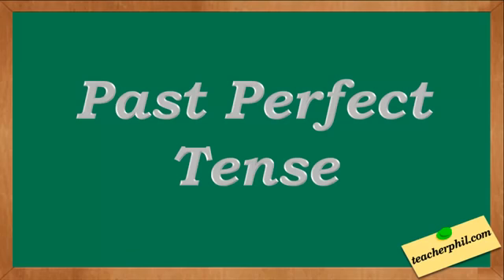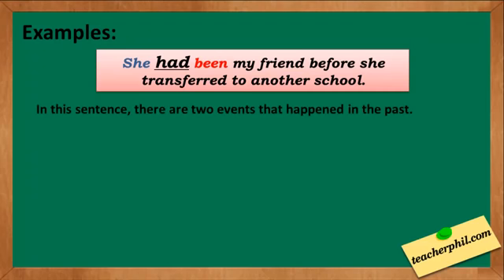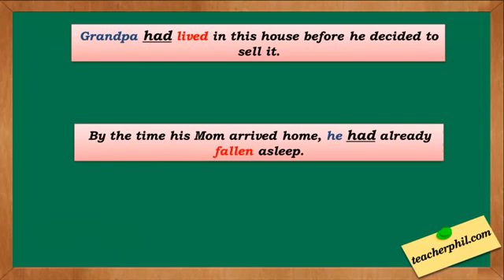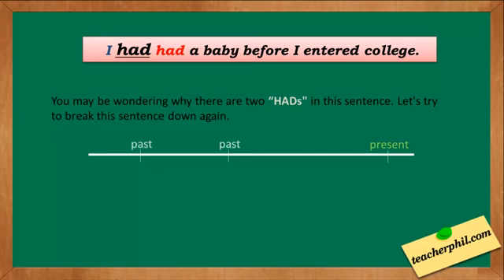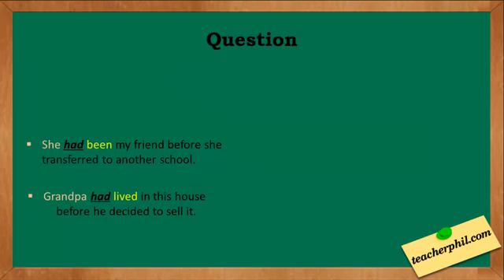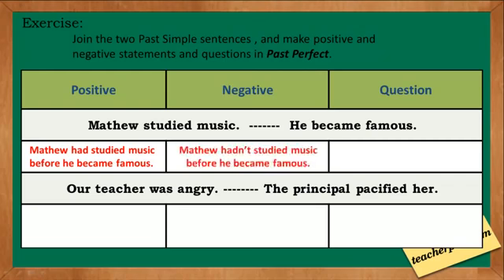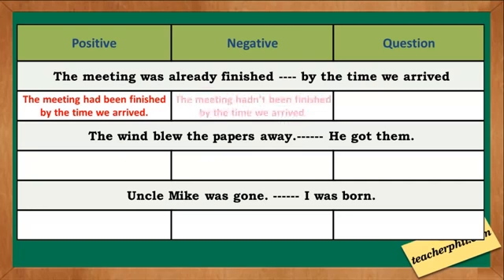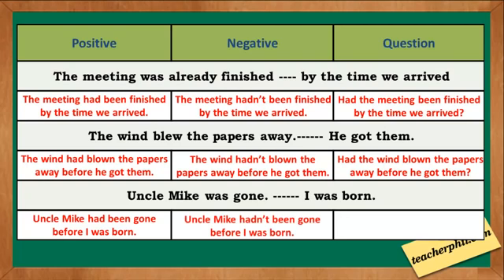Past Perfect Tense